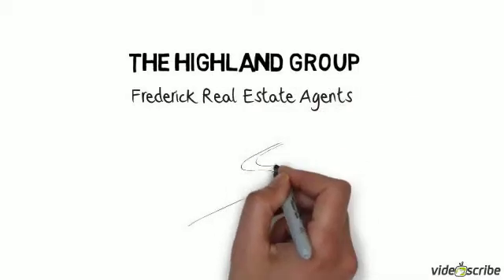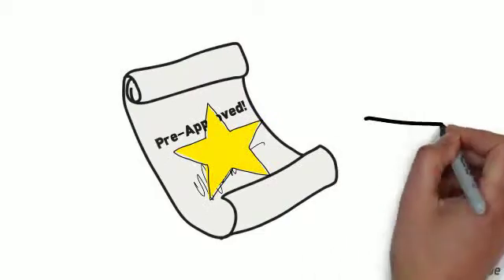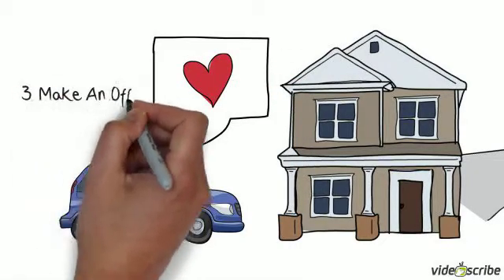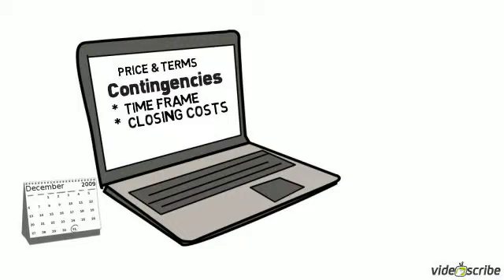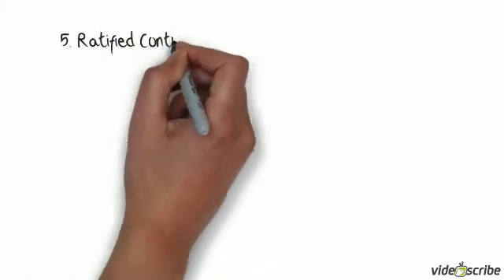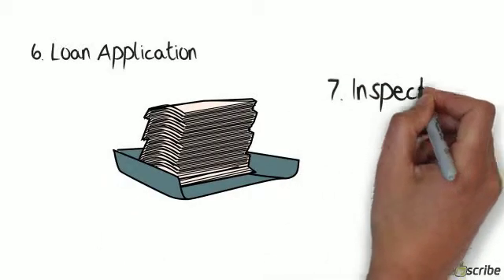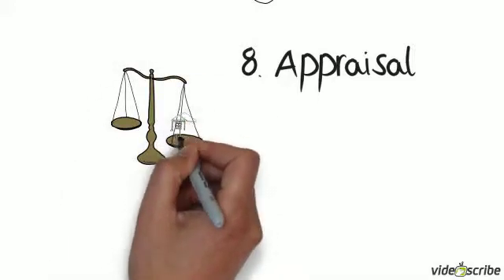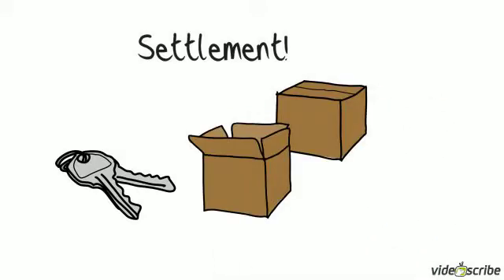Home Buyer's Road Map | The Highland Group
Explaining the home buying process to home buyers. First time home buyers will appreciate anticipating the steps involved in the typical home purchase in Frederick Md. If you haven't purchased a home in a while, you'll like the refresher.
Contact the Highland Group about buying a home in the Central Maryland area:
Chris Highland